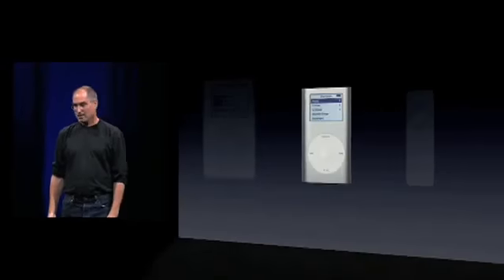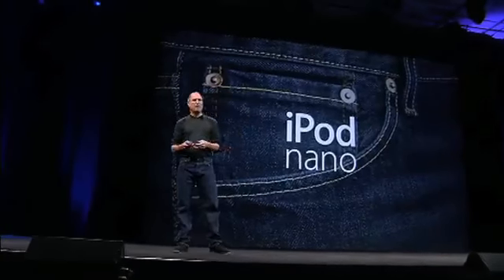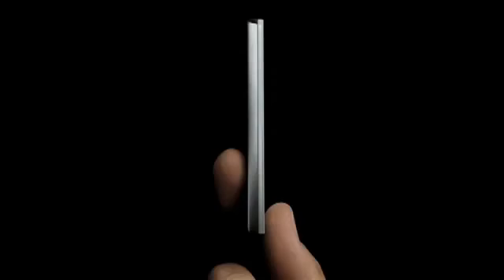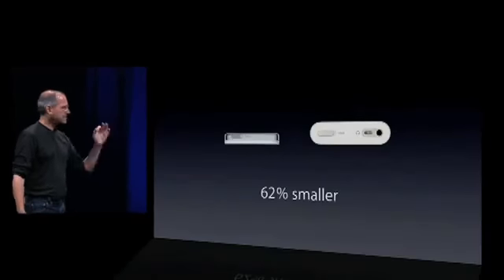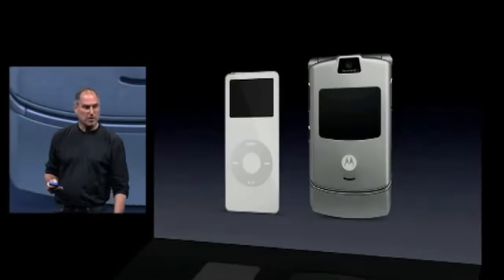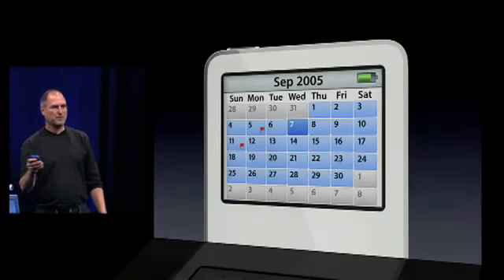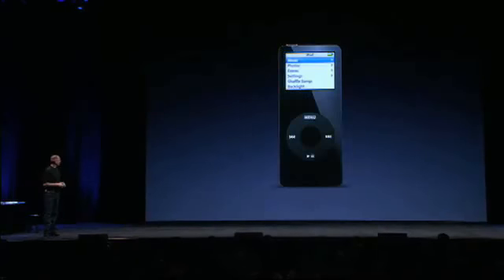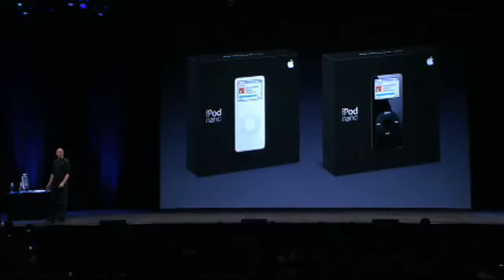Apple Music Special Event 2005-The iPod Nano Introduction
Here we see Steve Jobs introducing the first ever iPod Nano.